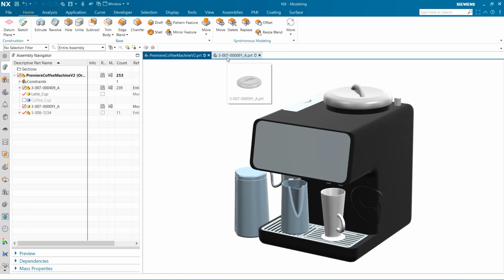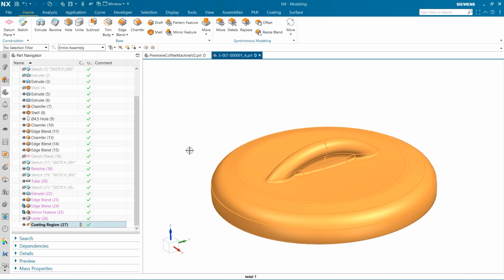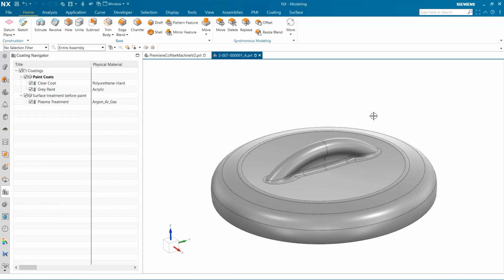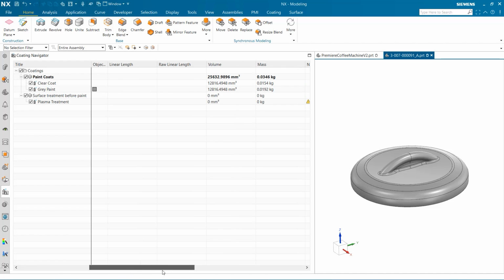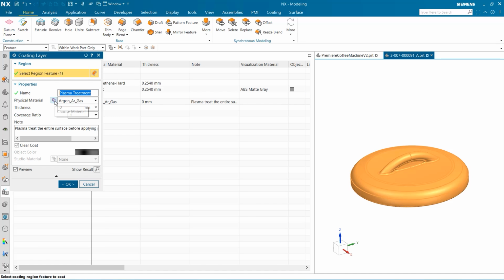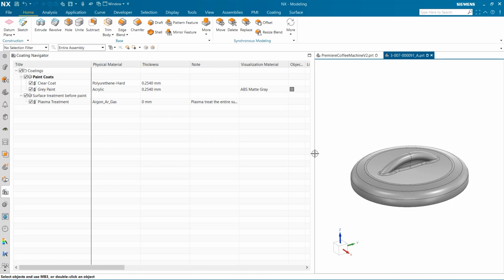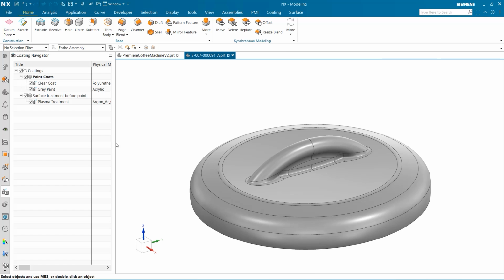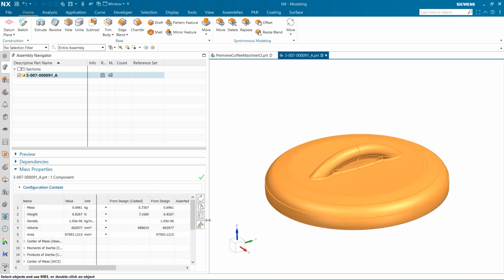NX | Tips and Tricks | Getting information about Surface Treatments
Learn how new NX™ software features for surface treatment information streamline workflows during the design process! We’ll be covering:

🧭 Using Coating Navigator to explore surface treatments for parts and assemblies
🛠 Evaluating product mass properties within the Assembly Navigator
👓 Viewing parameters and editing coating layers